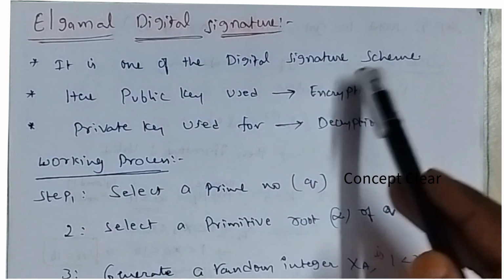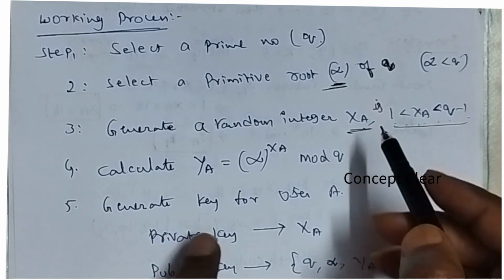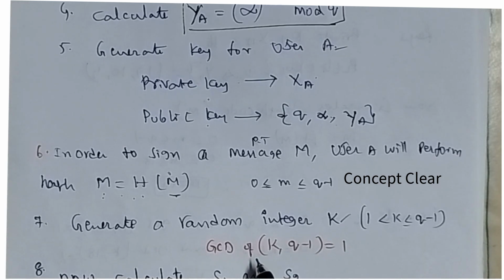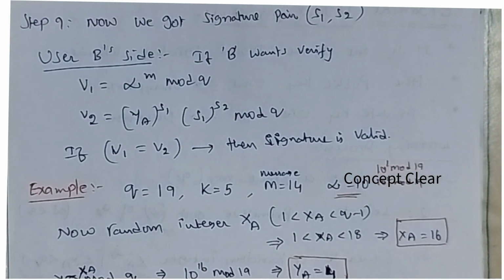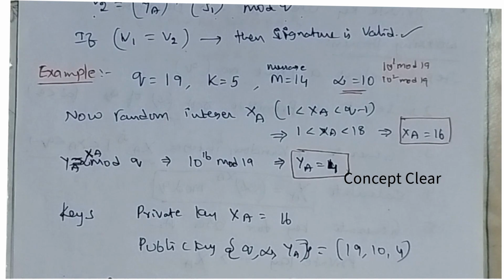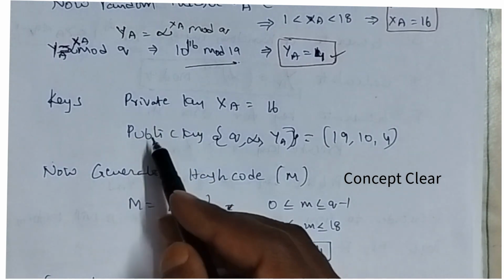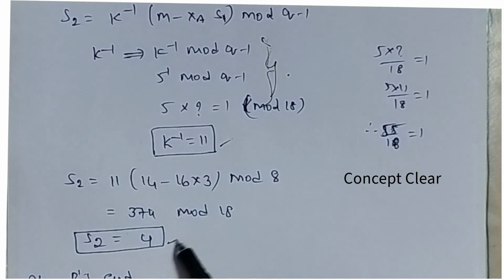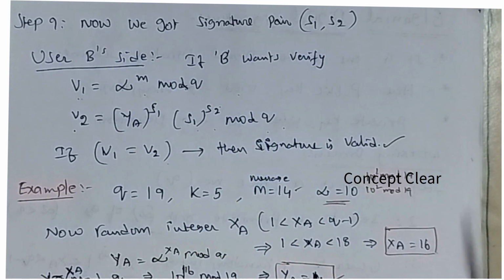ElgamalDigitalSignature | ELGAMAL DIGITAL SIGNATURE ALGORITHM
Elgamal Digital Signature In Cryptography Network Security